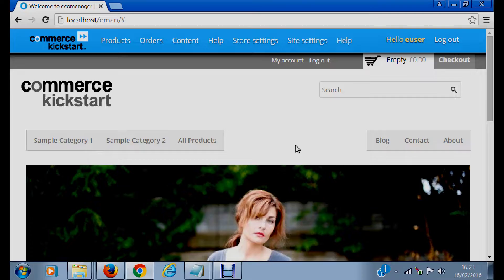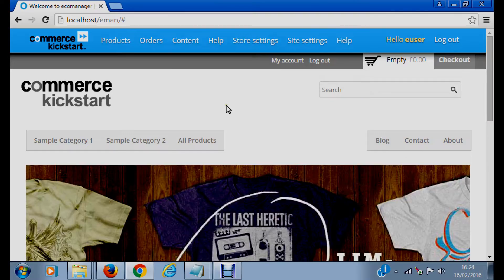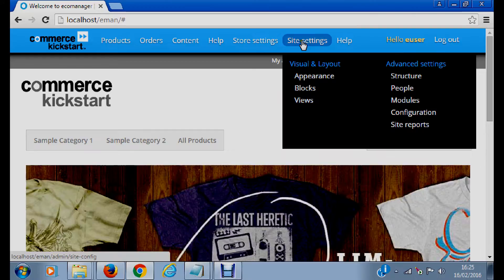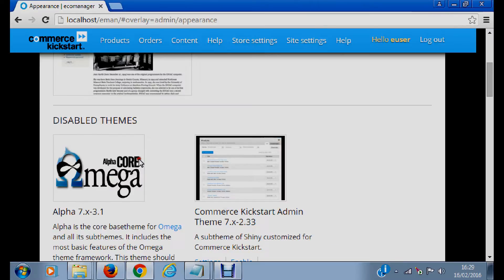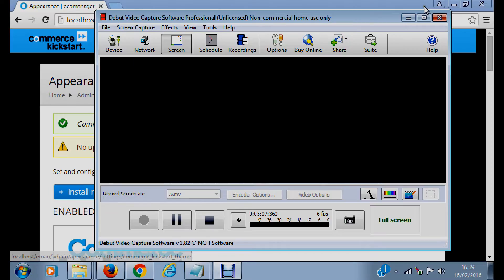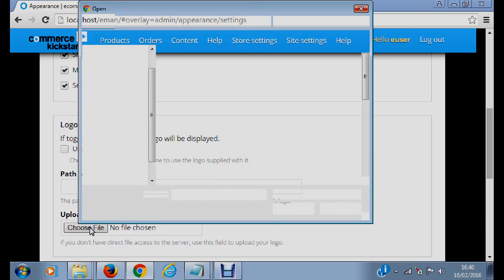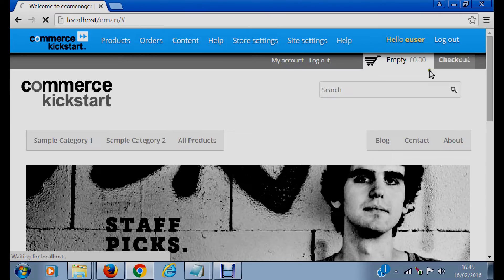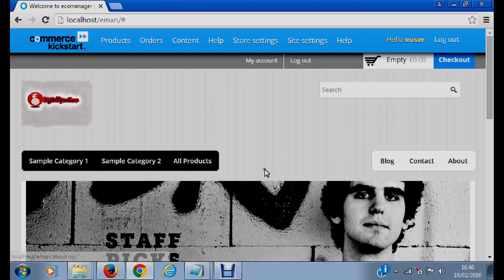Configure your E commerce Store 1 logo and Appearance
How to upload your logo into commerce kickstart e-commerce store and setting the looks of the store.